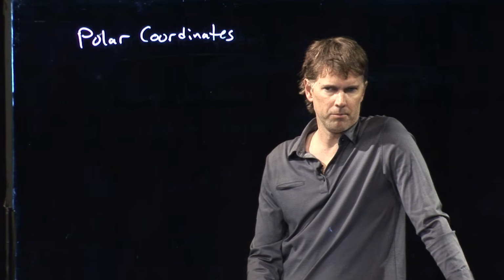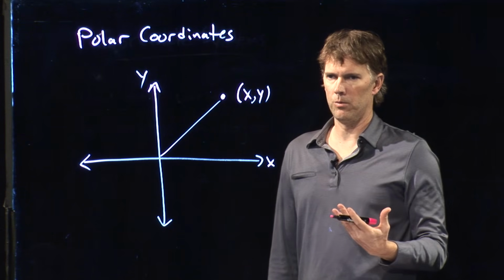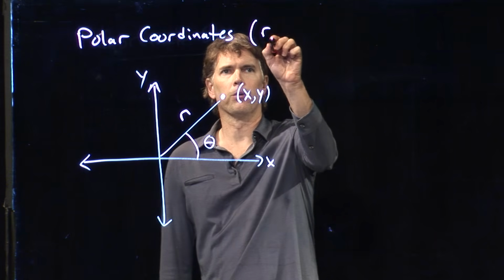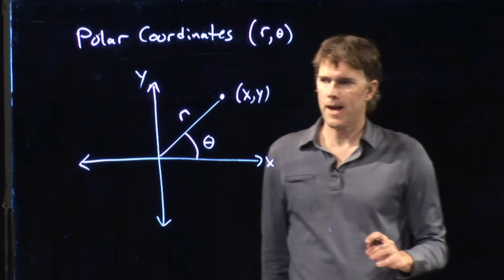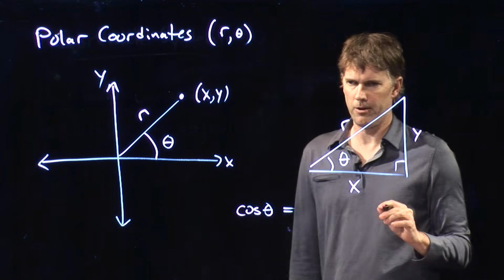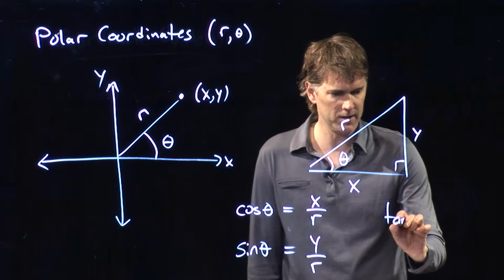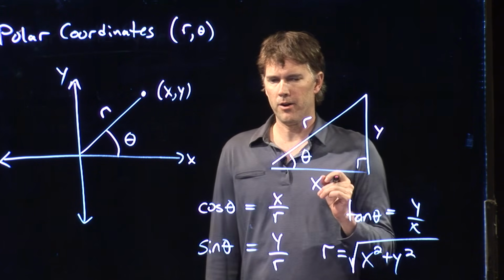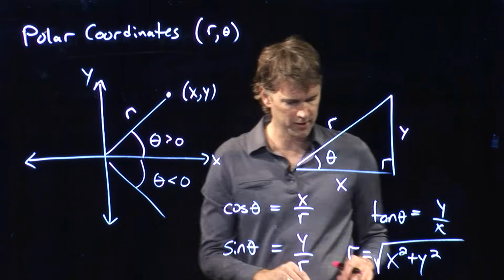Polar Coordinate System